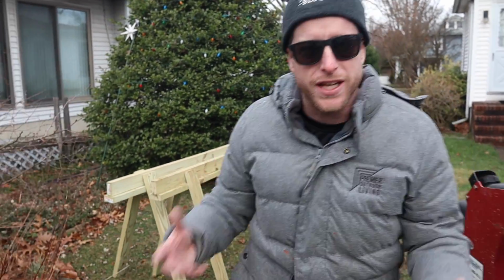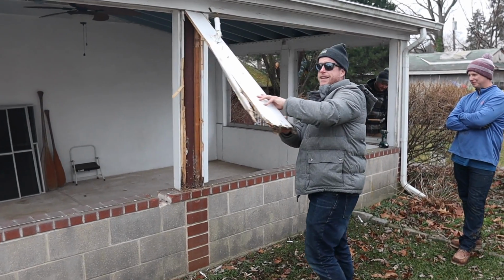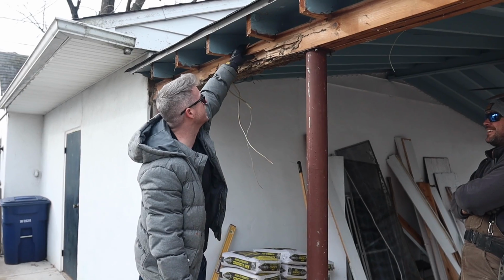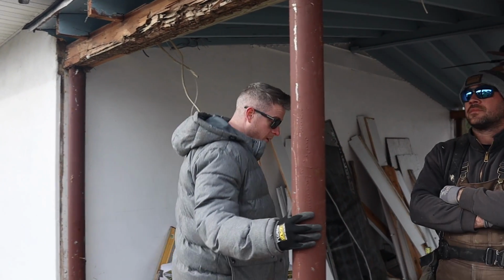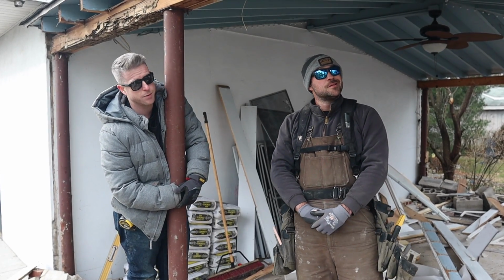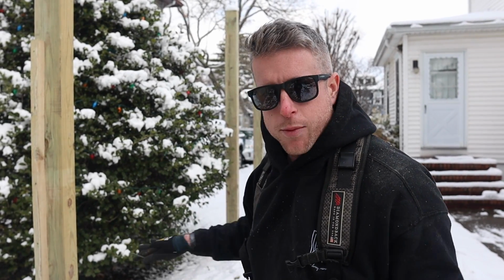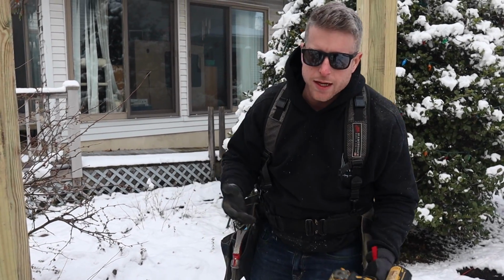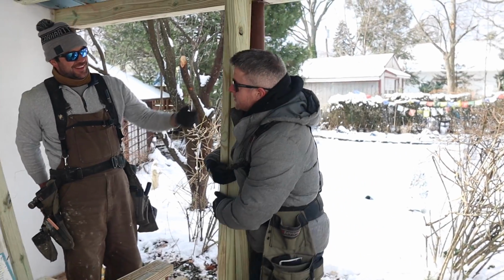ROTTED BEAMS ON DAY 1 - Not a Great Start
We have started a new project and this one is going to be more of a renovation than a completely new project. With renovation work comes surprises, and this project is no different. Day 1 we find extensive termite damage on all of the beams supporting the roof. Not a great start but we can make it happen!

AMAZON STORE!!